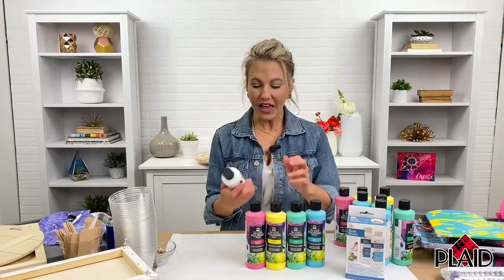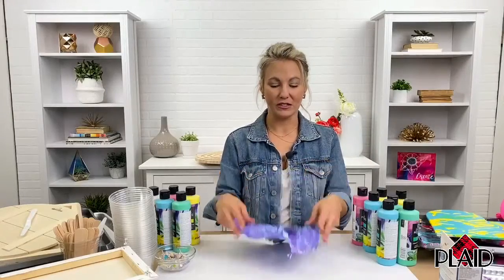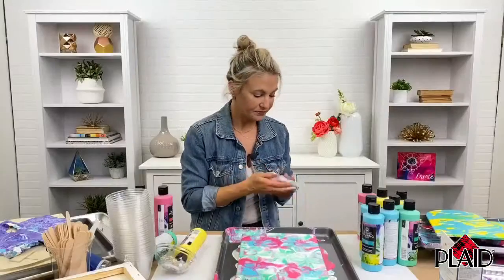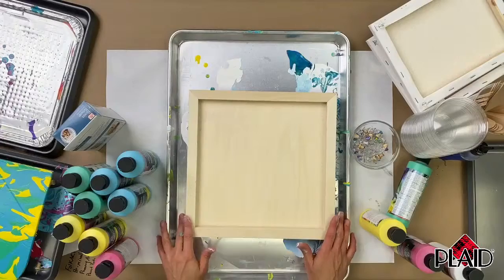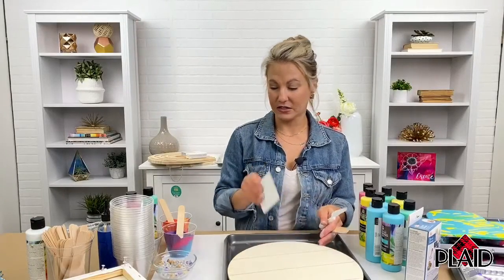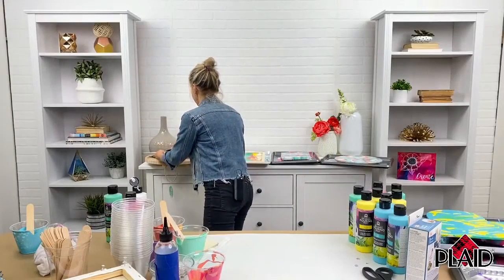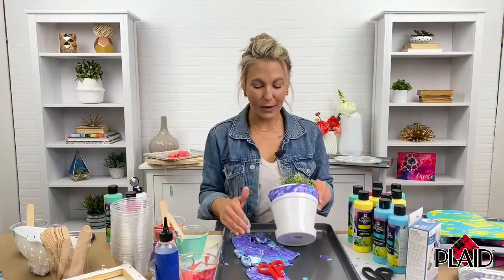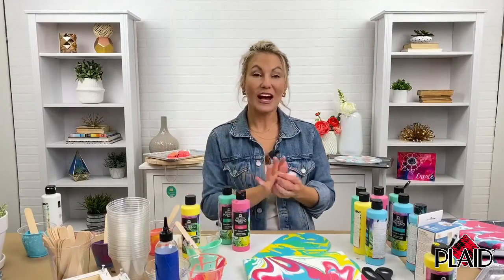Acrylic Pouring Live Tutorial with FolkArt Paint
With the FolkArt Pre-mixed Acrylic Pouring Paint 5pc Set, you no longer need to mix paints and pouring mediums to get great marbling results. These brilliant 8 fluid ounce acrylic paint formulas are creamy and smooth for easy gliding across any surface. Simply pour on the specially-formulated, pre-mixed acrylic paint to your surface to create a beautiful marbled effect! Pick up your paint set at Walmart